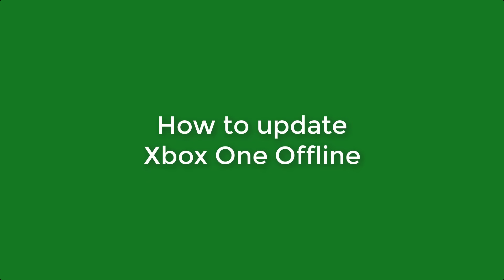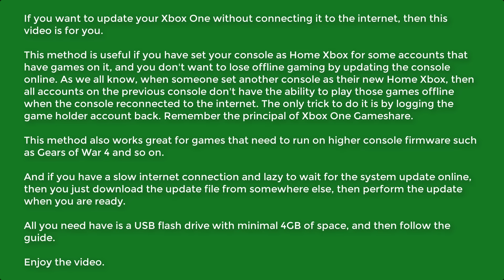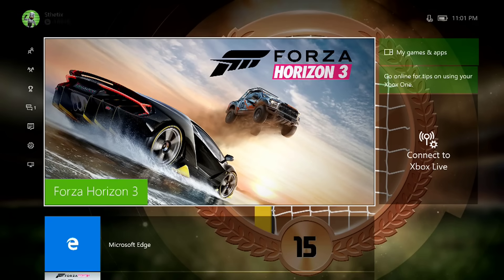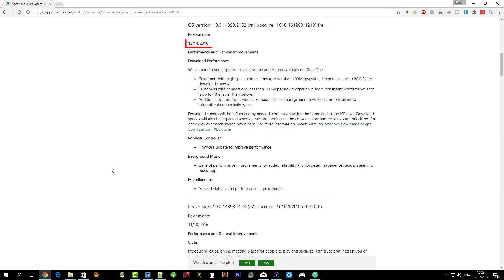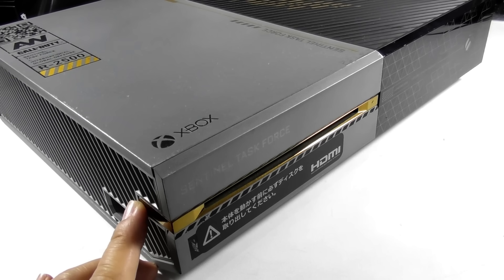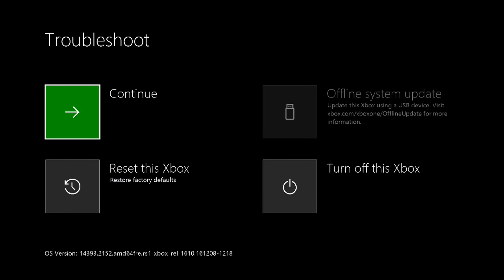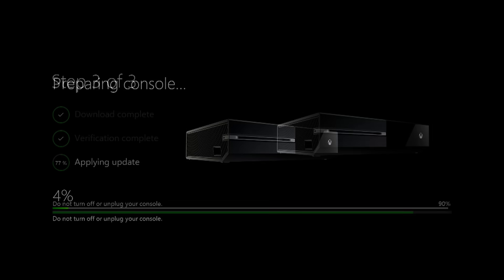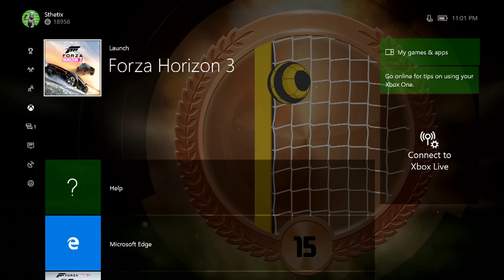How to update Xbox One Offline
If you want to update your Xbox One without connecting it to the internet, then this video is for you.

This method is useful if you have set your console as Home Xbox for some accounts that have games on it, and you don't want to lose offline gaming by updating the console online. As we all know, when someone set another console as their new Home Xbox, then all accounts on the previous console don't have the ability to play those games offline when the console reconnected to the internet. The only trick to do it is by logging the game holder account back. Remember the principal of Xbox One Gameshare.

This method also works great for games that need to run on higher console firmware such as Gears of War 4 and so on.

And if you have a slow internet connection and lazy to wait for the system update online, then you just download the update file from somewhere else, then perform the update when you are ready.

All you need have is a USB flash drive with minimal 4GB of space, and then follow the guide.

LINK

MUSIC

Wings - Nicolai Heidlas